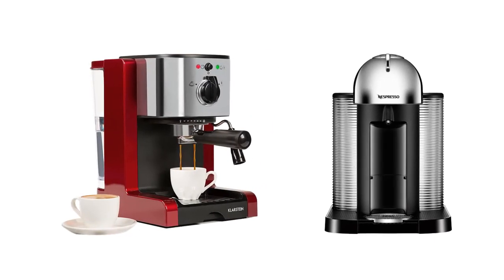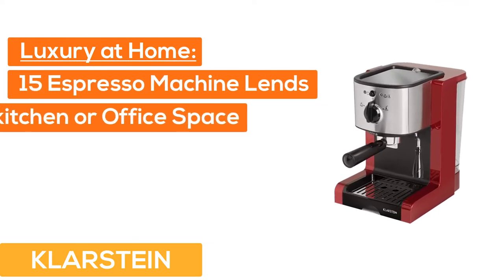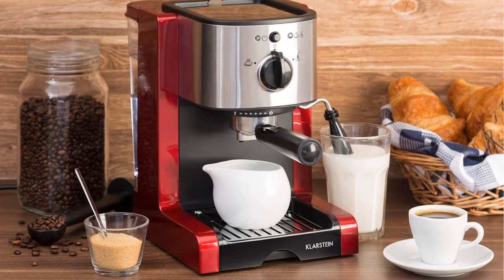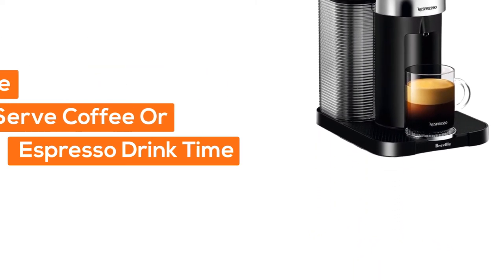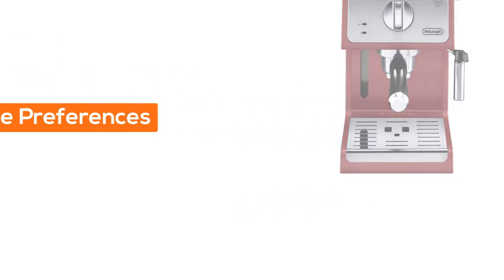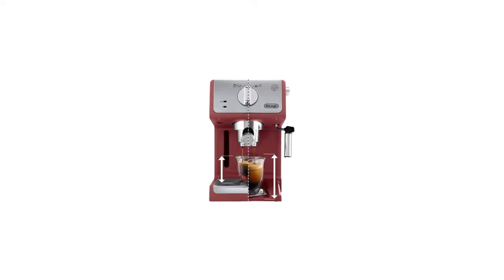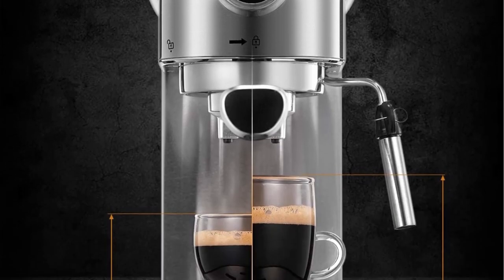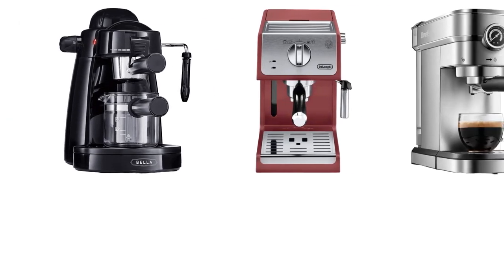Best Espresso Machine Brand Under $200 On the Market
Best Espresso Machine Brand Under $200, This video breaks down the Best Espresso Machine Brand Under $200 available on the Market Today.

► Links to the Espresso Machine we listed in this video:

► 1. Mr. Coffee (paid link)
Or, Mr. Coffee (paid link)
► 2. Nestle Nespresso (paid link)
► 3. Breville (paid link)
► 4. De'Longhi (paid link)
► 5. Brewsly (paid link)

► Timestamps Espresso Machine we listed in this video:

0:21 ► 1. Mr. Coffee Espresso Coffee Machine
0:51 ► 2. Nestle Nespresso Espresso Coffee Machine
1:47 ► 3. Breville Espresso Coffee Machine
3:17 ► 4. De'Longhi Espresso Coffee Machine
4:36 ► 5. Brewsly Espresso Coffee Machine

Other videos you might like:
Best Budget coffee Maker for Home - Best Affordable Small Coffee Maker To Buy for Home Use:

Rich, creamy, and quick to drink, a shot or two of espresso can be a great way to start your day, best espresso coffee machine under 200. But paying coffee shop prices or buying a high-end machine might be too expensive for your budget, best espresso machine on amazon. Don’t worry, you don’t have to pay thousands of dollars to pull a great shot of espresso, best low budget espresso machine. To save you time shopping and researching, we tested the best models on the market, best espresso machine price. Keep reading for our ranking of the eight best espresso machines under $200, complete with detailed reviews comparing price, durability, design, features, and warranty. With the help of our espresso machine buyer’s guide, best buy espresso machine.

Music Name: Ambient Background Corporate
Artist: Valentina Gribanova

Credit: Content samurai